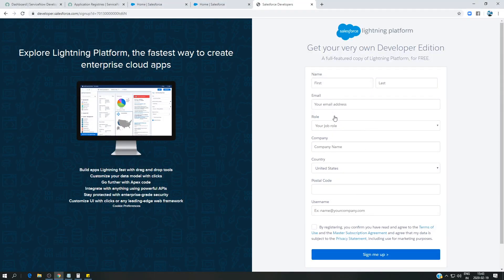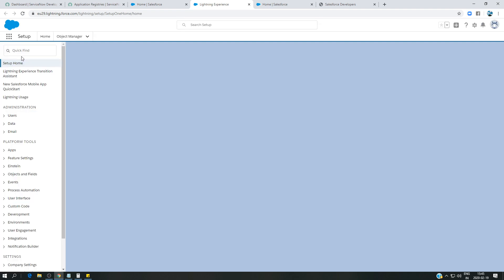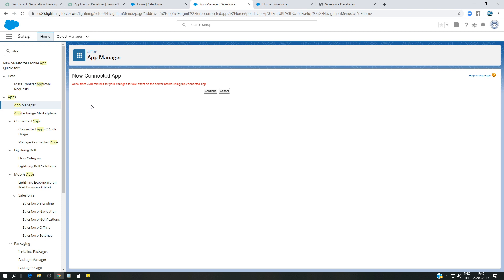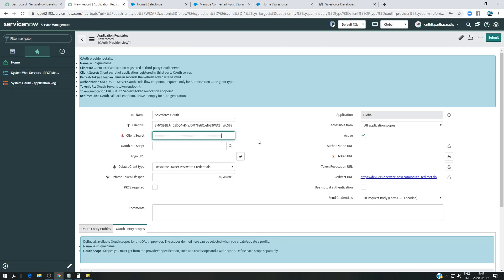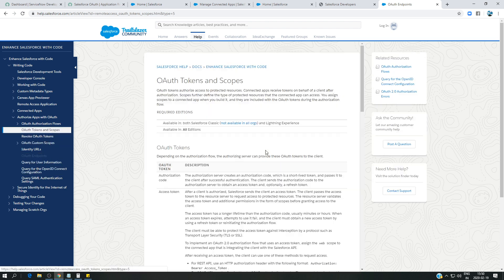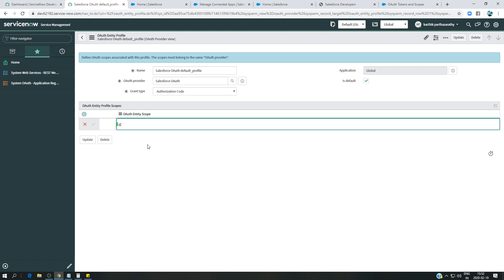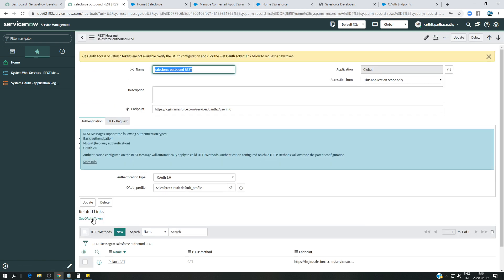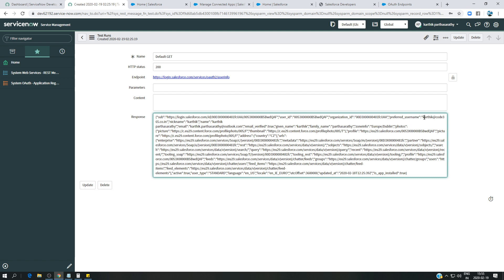Salesforce Integration With ServiceNow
Creation of OAuth Profile in Servicenow and salesforce.
ServiceNow As a consumer and Salesforce a service provider.

REST message to get the profile info and create a record in salesforce.